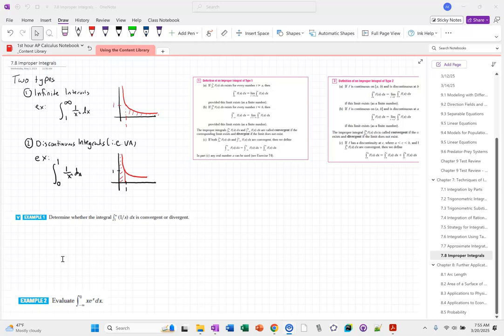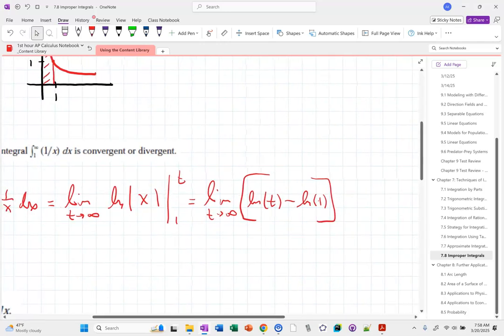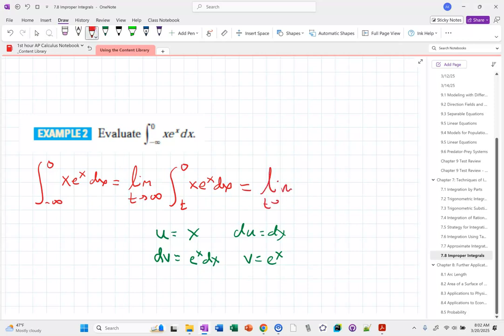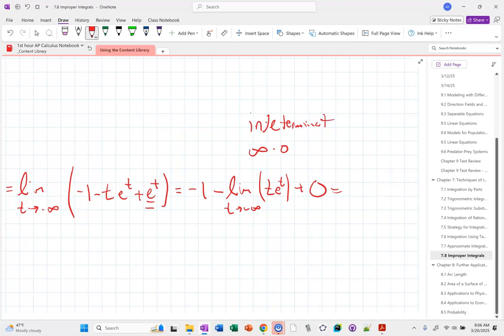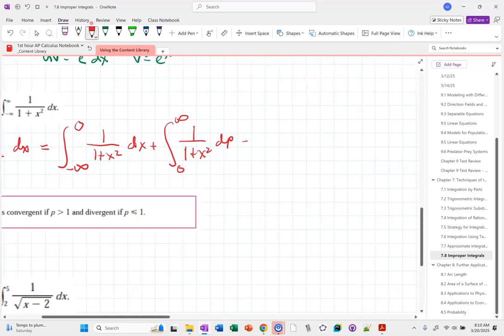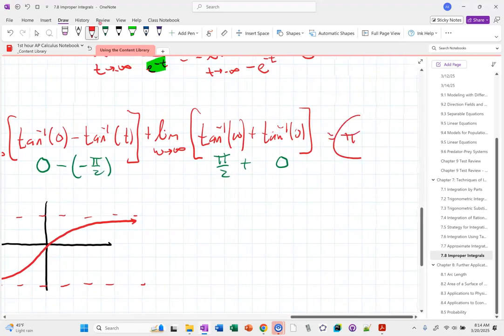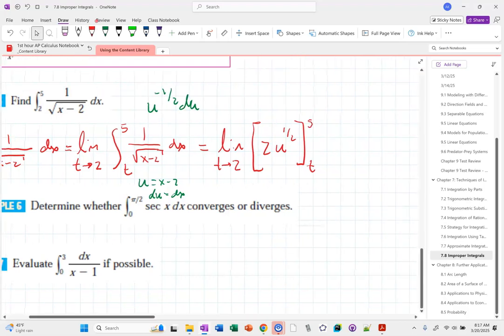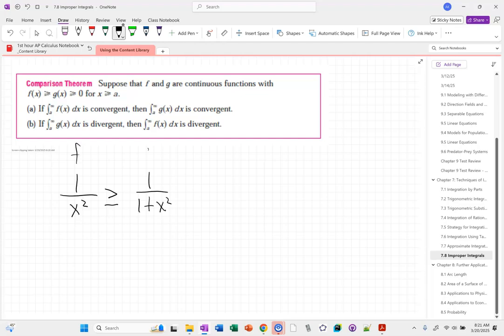3/20/25 AP calc - 1st hour